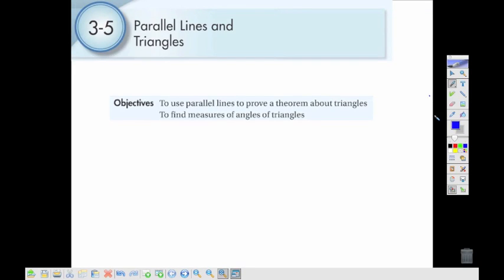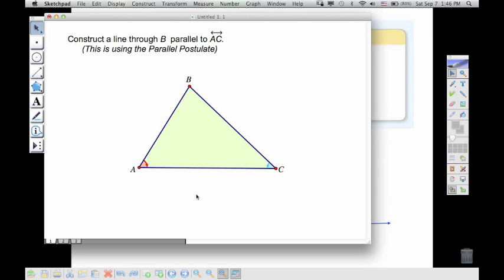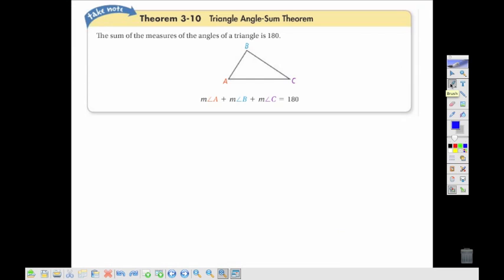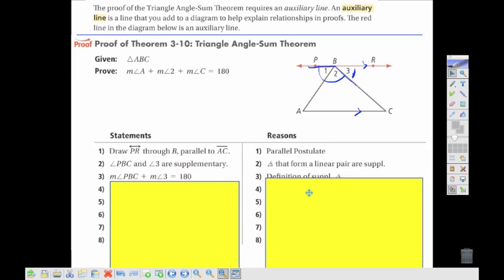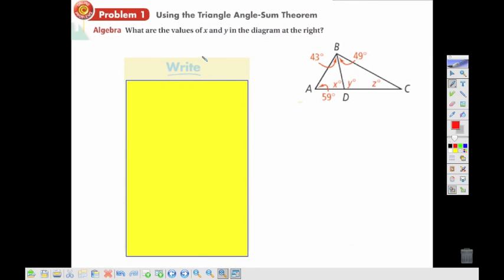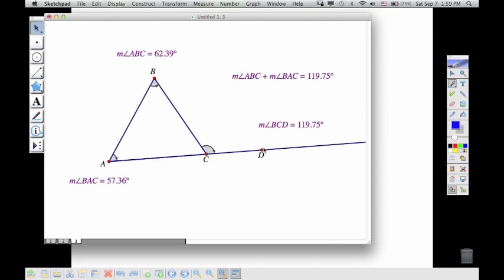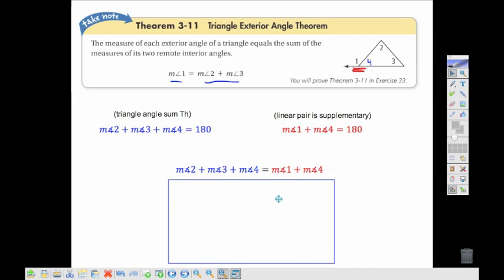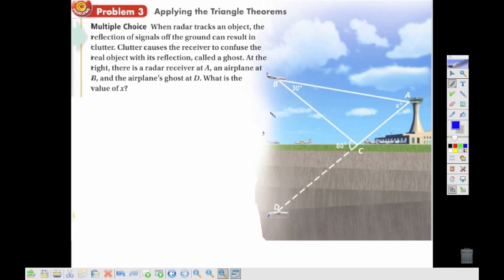Geo 3-5 Parallels and Triangles